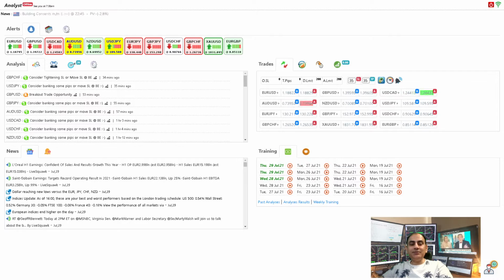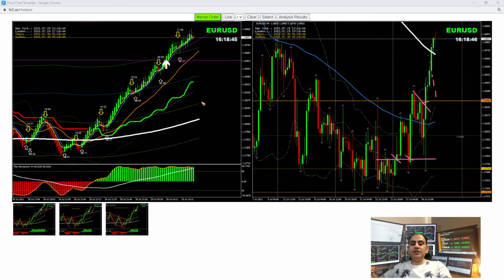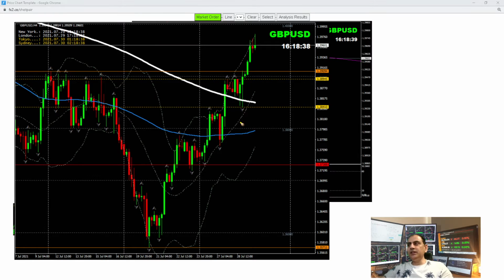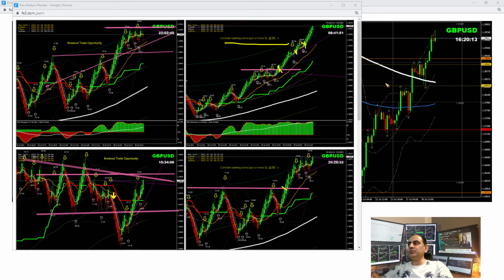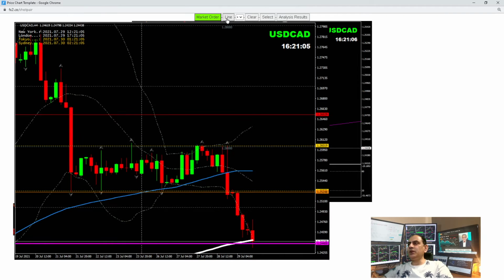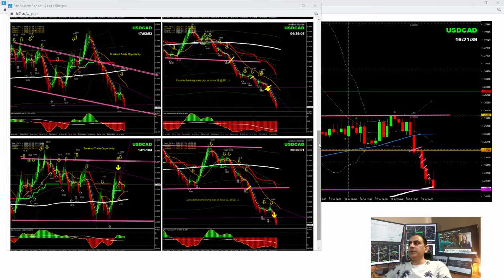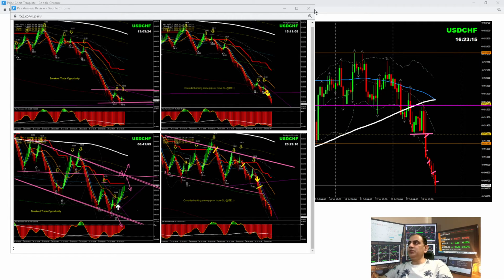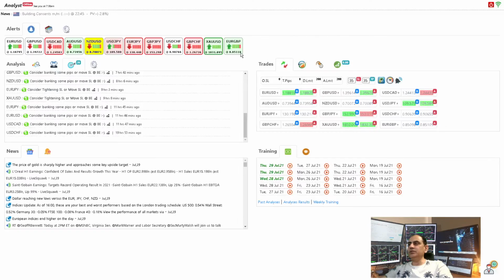LIVE Forex Trading & Analysis - EURUSD, GBPUSD USDCAD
Three Steps To Become a Successful Trader & Get funded:
1) LEARN
2) PRACTICE
3) GET-FUNDED

Best regards,

Ashraf Noor.